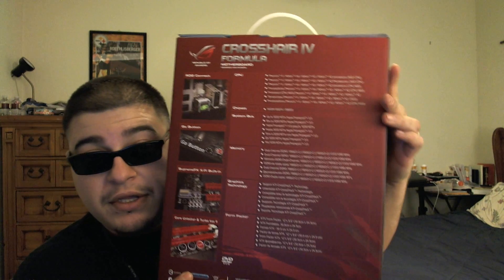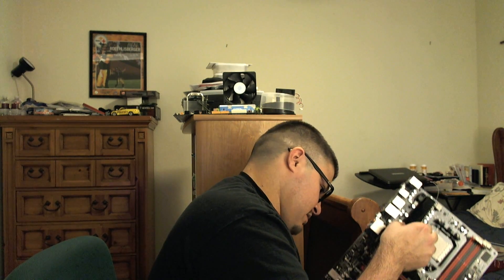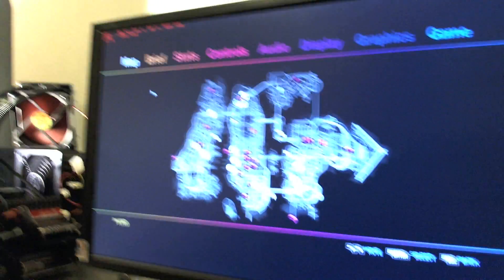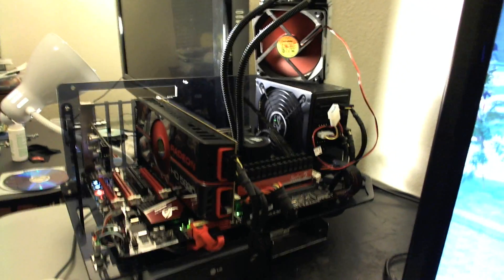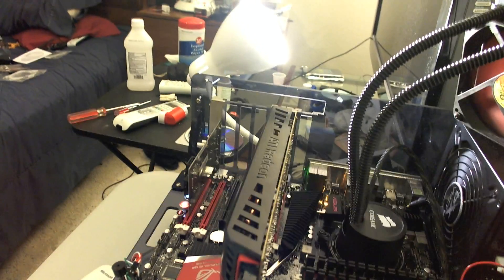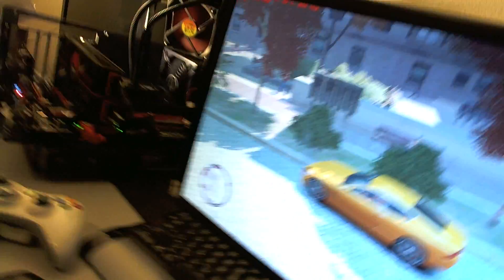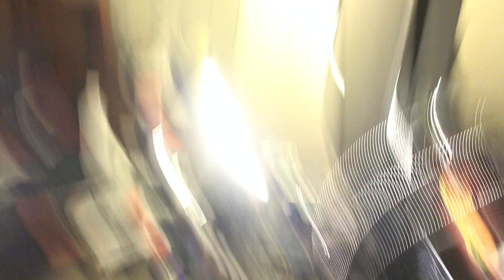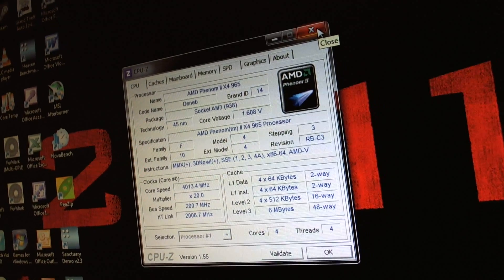Asus Crosshair IV Formula AMD 890FX AM3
Case:MYOPENPC DOMA Pro PCI Black Transparent Acrylic Open

CPU:AMD Phenom II X4 965 Quad Core 4.0Ghz

Motherboard:Asus Crosshair IV Formula AMD 890FX AM3

RAM:Patriot PVV34G1333LLK Sector 5 Viper II 4GBPC10600 RAM - 4GB, DDR3, 1333MHz, 2x2048MB

SSD Boot:Kingston SV100S2/64GZ SSDNow V100 Solid State Drive - 64GB, SATA, 2.5",

Capacity:Western Digital WD5000BEVT Scorpio Blue Mobile Hard Drive - 500GB, 2.5", 5400RPM, 8MB

Power Supply:Ultra X4 750-Watt Modular Power Supply - 135mm Fan, ATX, Lifetime Warranty 80+ Bronze, NVIDIA SLI & ATI Crossfire Certifications

Liquid Cooling:Corsair Hydro Series H50 CPU Liquid Cooler

GPU:XFX Radeon HD 5830 1GB PCIe DDR5 (Crossfire Soon)

ROM:LG DVD-/+R/RW 24x Speed Burner